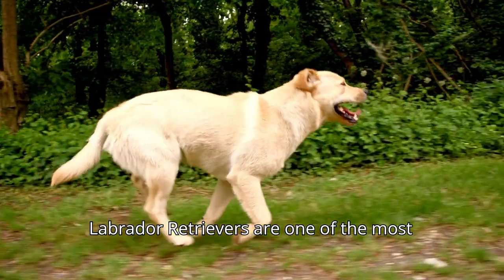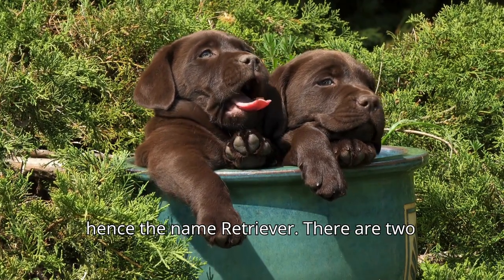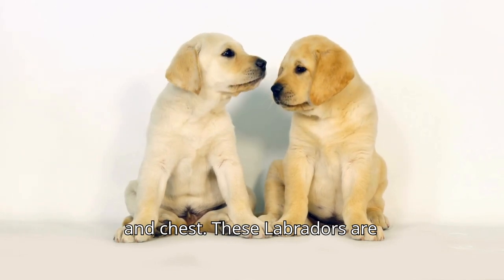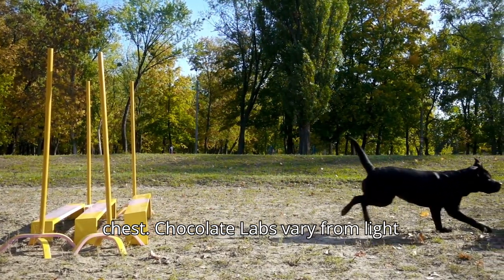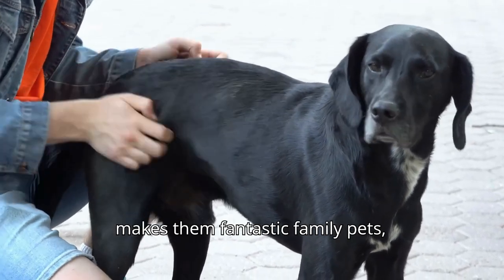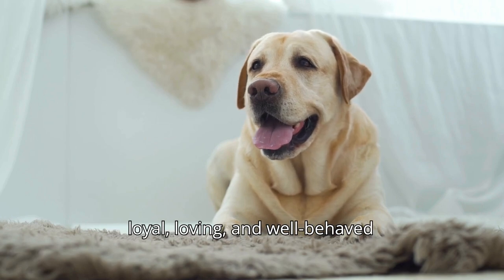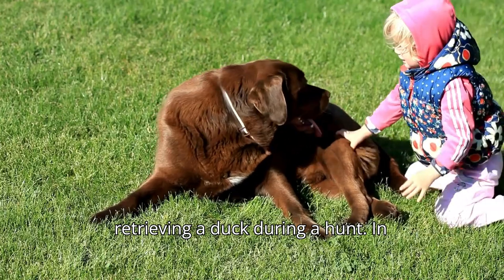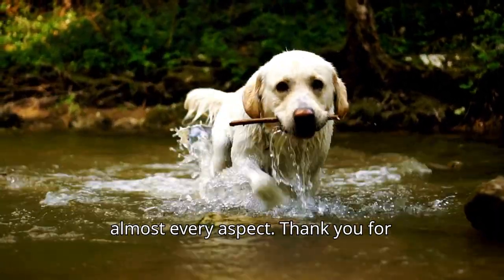Why Labrador Retrievers Are the World's Most Loved Dogs! Everyone should own a Labrador Retriever.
Discover the world of Labrador Retrievers, one of the most beloved and versatile dog breeds! In this video, we explore their rich history, from their origins as fishermen's helpers in Newfoundland to their roles as loyal family companions, skilled hunters, and service dogs. Learn about the key differences between American and English Labradors, and uncover the unique characteristics of their yellow, black, and chocolate coats. Whether you're a current Lab owner or considering adding one to your family, this video offers valuable insights into why Labrador Retrievers are cherished worldwide.